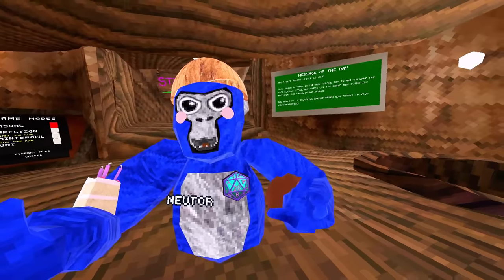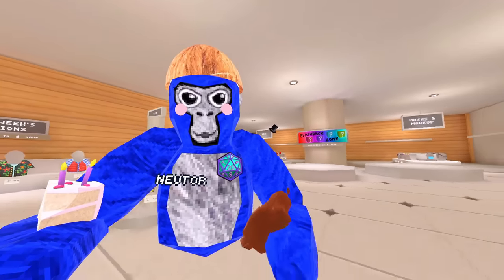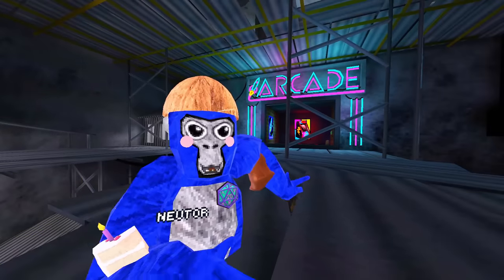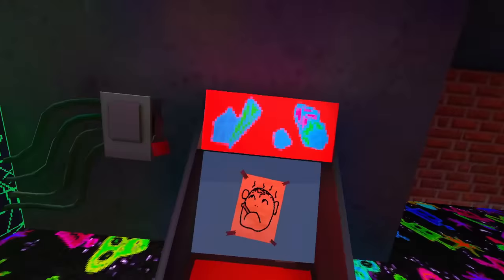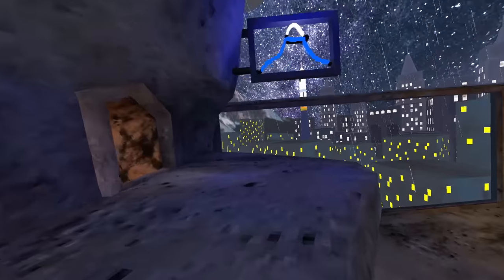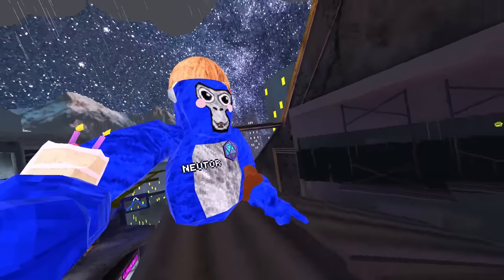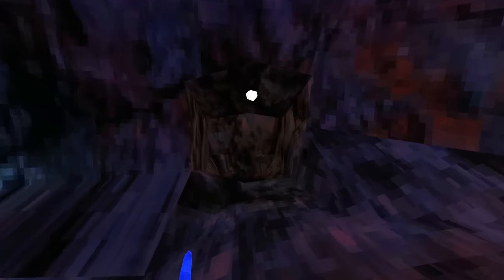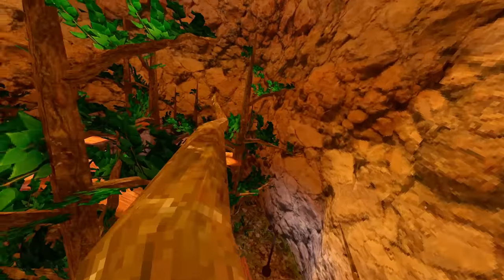Is This Gorilla Tags NEW Mountains REVAMP?